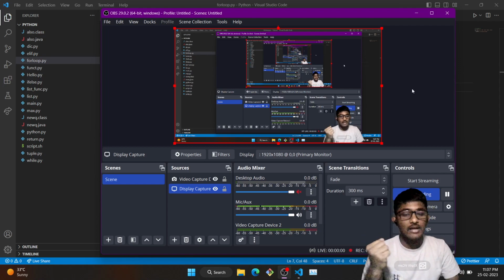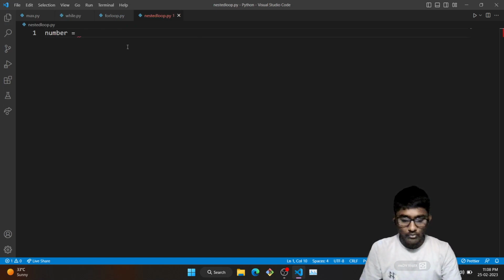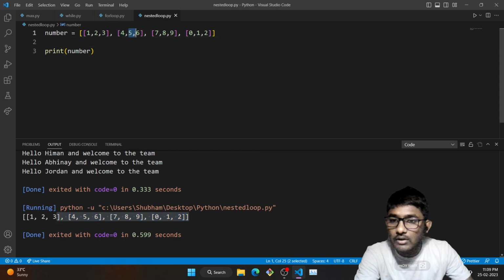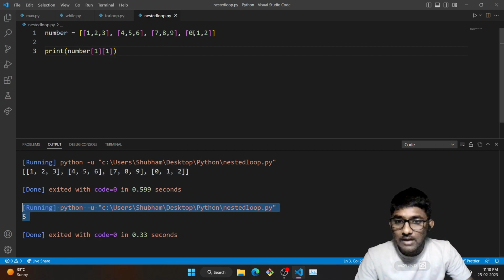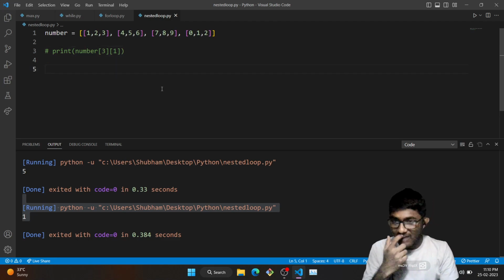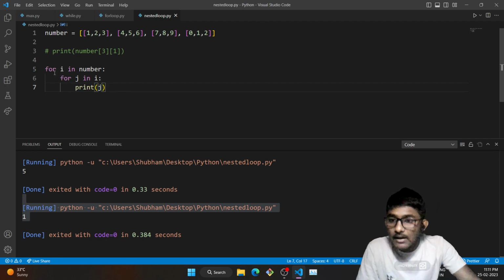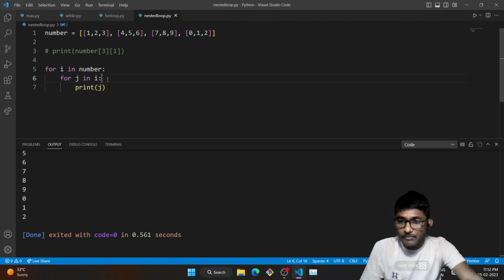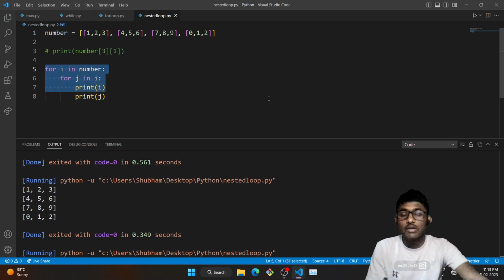#17 Nested loop in Python - [English]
🐍 In this tutorial, we'll be exploring nested loops in Python. Nested loops can be used to iterate over complex data structures and perform operations on them. We'll cover the basics of nested loops and provide some examples to help you understand how they work.

🔥 Whether you're a beginner or an experienced programmer, understanding nested loops is essential for writing efficient and elegant code in Python. So come and join us as we dive into the world of nested loops!